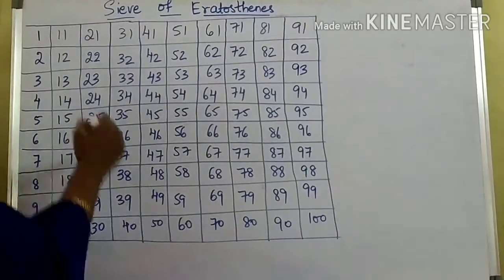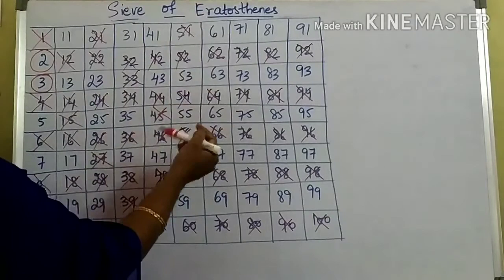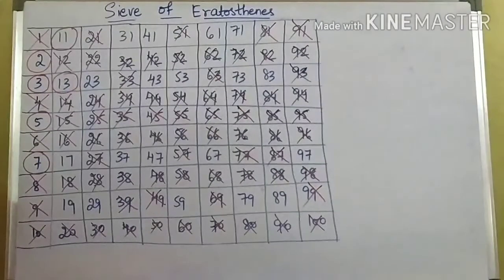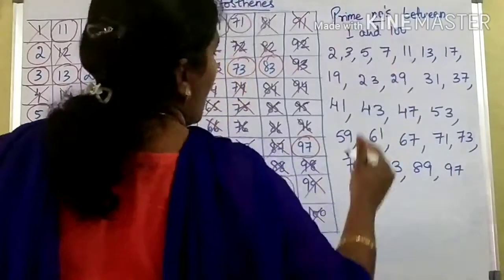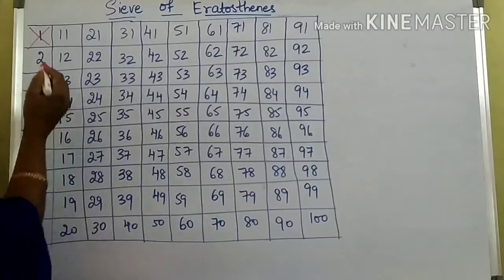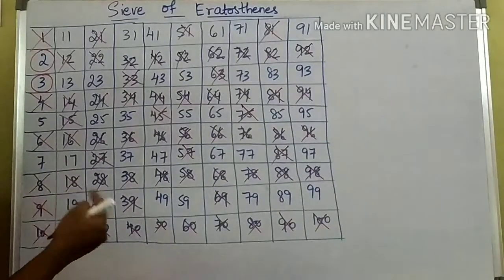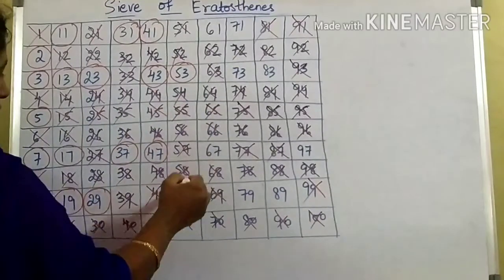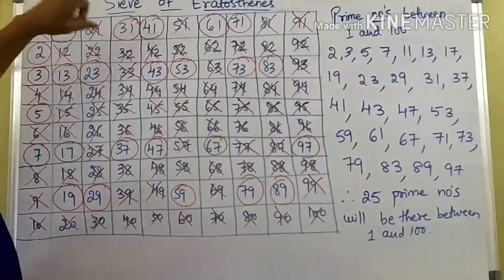SIEVE OF ERATOSTHENES/PRIME NUMBERS BETWEEN 1 AND 100/MATHEMATICS/BY PRASANNA LAXMI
Mathematics/TS syllabus/AP syllabus/State syllabus/CBSC syllabus/NCERT syllabus

Without actually checking the factors of a number, we can find prime numbers from 1 to 100 with an easy method. This method was given by the Greek Mathematics ERATOSTHENES, in the third century BC.